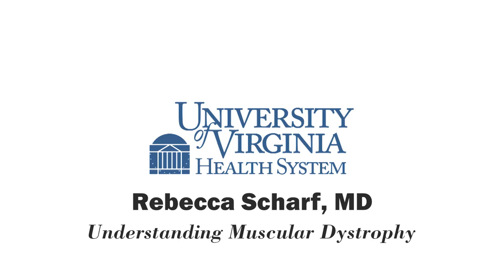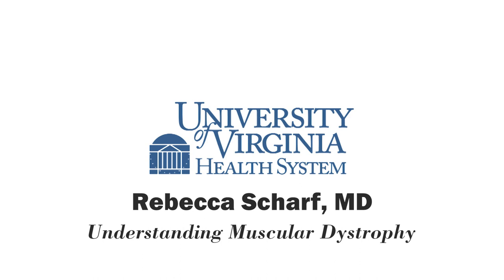Understanding Muscular Dystrophy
UVA Developmental Pediatrician Rebecca Scharf, helps us understand Muscular Dystrophy.